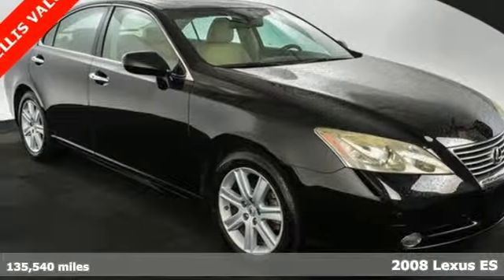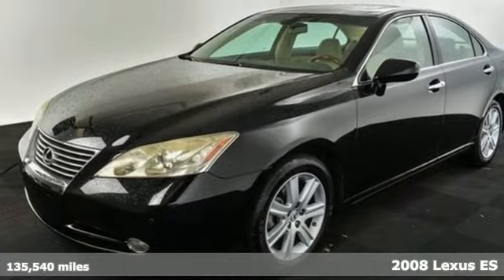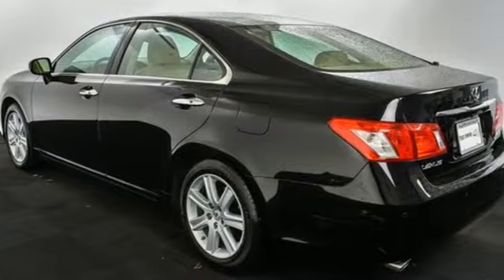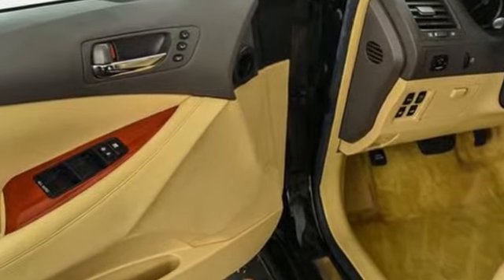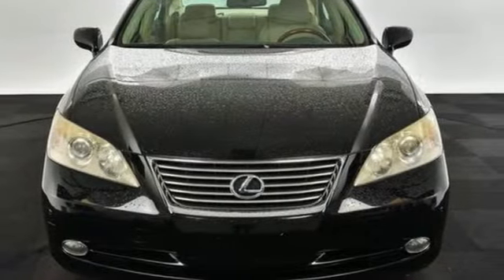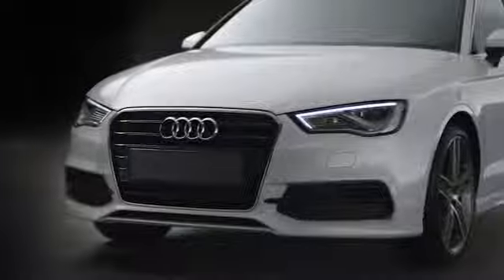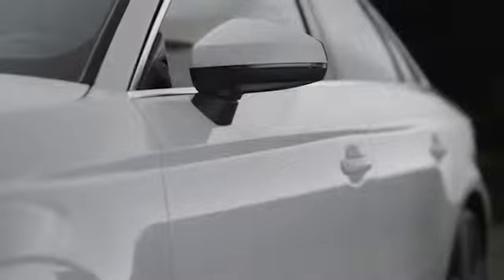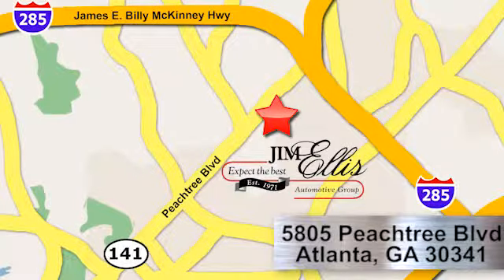Used 2008 Lexus ES Atlanta Alpharetta, GA A15370A - SOLD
Year: 2008
Make: Lexus
Model: ES
Trim: 350
Engine: 3.5L V6 DOHC Dual VVT-i 24V
Transmission: 6-Speed Automatic with Sequential Shift ECT-i
Color: Black
Interior: Cashmere
Mileage: 135540
Stock #: A15370A
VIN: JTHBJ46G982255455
Jim Ellis Value Plus 2008 Lexus ES 350 in Black SapphirebrClean CARFAX.brCashmere w/Leather Seat Trim or Perforated Leather Seat Trim, 10-Way Power Front Bucket Seats, 17 x 7JJ 7-Spoke Aluminum Alloy Wheels, BluetoothA® Audio, Brake assist, Cargo Net, Electronic Stability Control, Front fog lights, Fully automatic headlights, Heated & Ventilated Front Seats, Key Fob-Activated Memory, Leather Seat Trim, Navigation System/Mark Levinson Premium Audio, Panic alarm, Perforated Semi-Aniline Leather Seat Trim, Power moonroof, Power passenger seat, Preferred Accessory Package, Premium Package, Premium Plus Package, Rain Sensing Wipers, Security system, Trunk Mat. 19/27 City/Highway MPGbrAudi Atlanta is the largest Pre-Owned Audi Dealership in the nation. Our inventory moves extremely quickly. PLEASE BE SURE TO SECURE YOUR APPOINTMENT. All vehicles are subject to sale at any time. As a courtesy to our clients, a partial payment and signed agreement will secure an appropriate window of time to allow for travel to inspect and accept the vehicle.brAwards:br * 2008 KBB.com Brand Image Awards

Address:
5805 Peachtree Boulevard